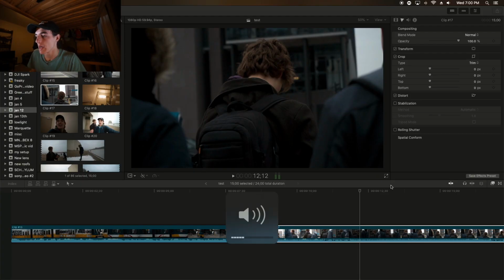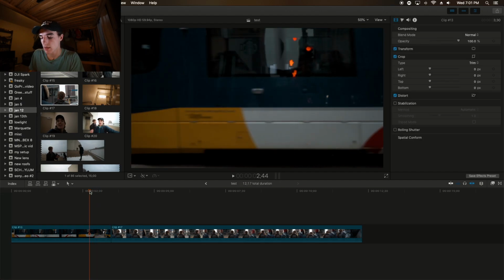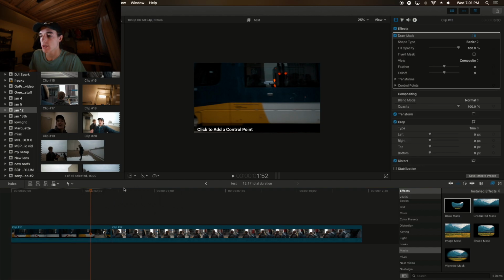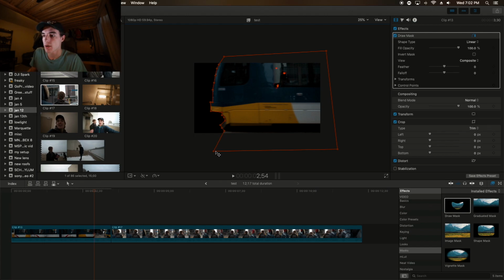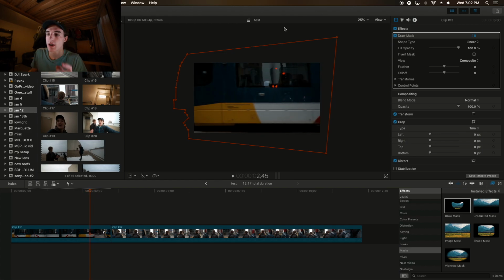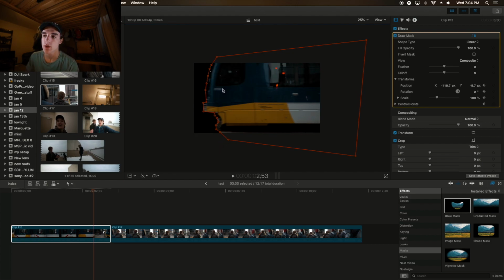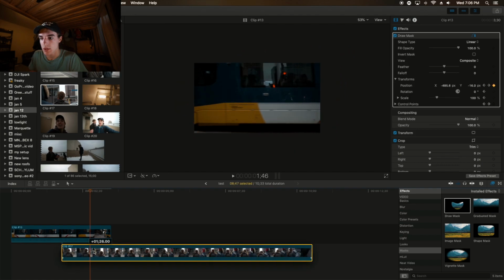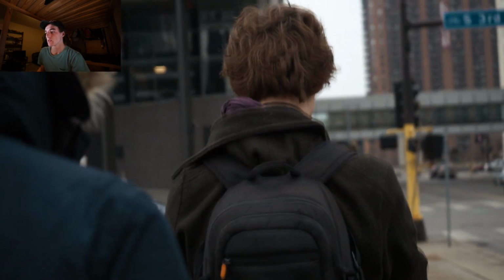SLIDE BY TRANSITION - Final Cut Pro X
In this video I show how to do a cool slide by transition!

OUR GEAR;

Camera: Nikon D3300, Sony A7
Action Camera(s): GoPro Hero3+, & Hero4Black
Microphone: Takstar +, Comica CVM V30, Movo Mini mic
Small Tripod: Joby Gorilla Pod
Drone: DJI Phantom 3 Standard, DJI Spark